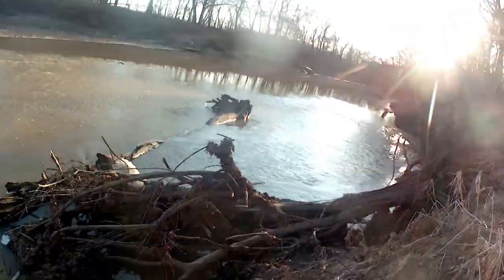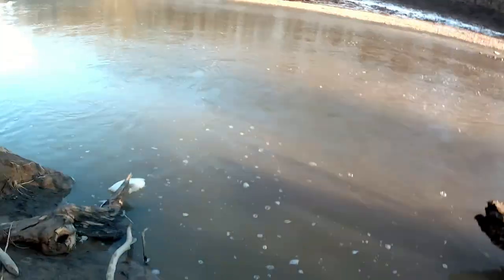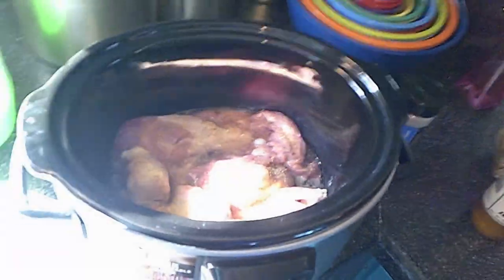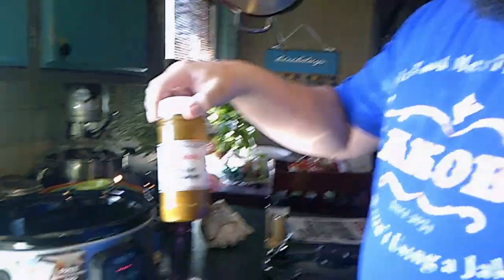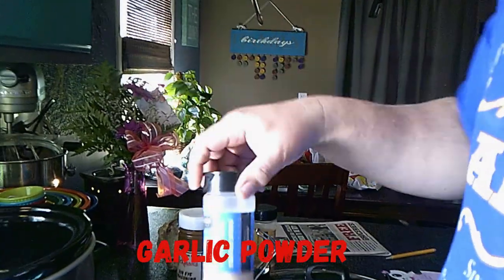Beaver Trapping Part 3 with a Catch, Clean, Cook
Part 3 of a 3 video series of me trapping a Beaver. My buddy Max called him Justin Beaver!